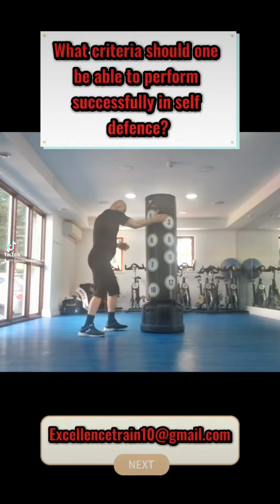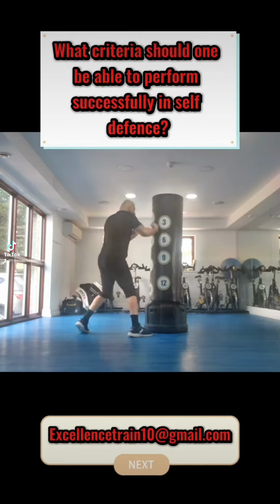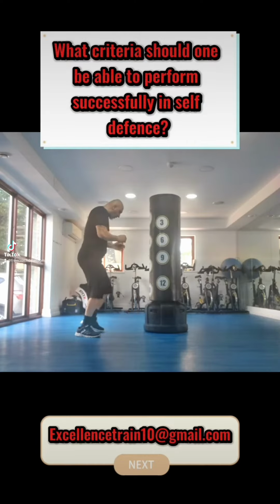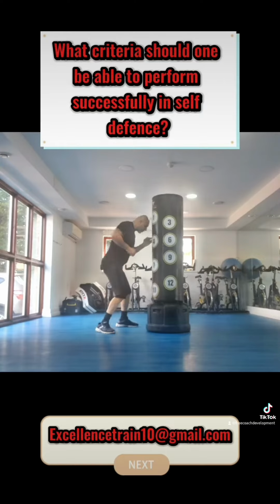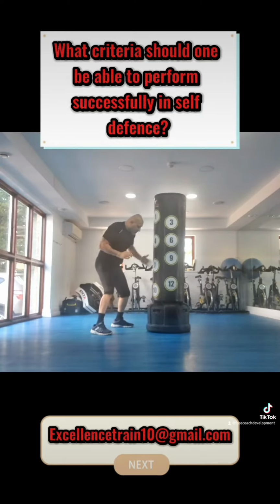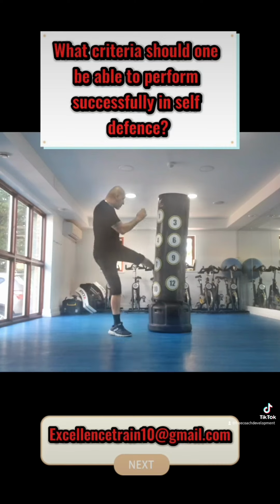Practical Self Defence training tips